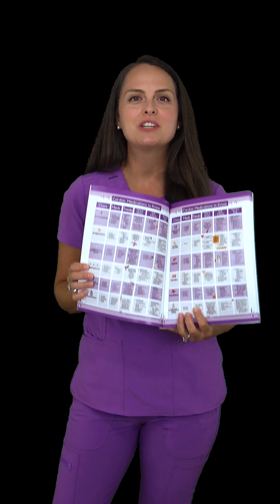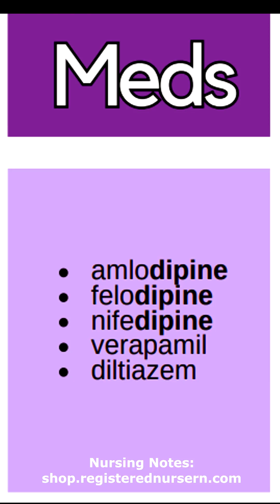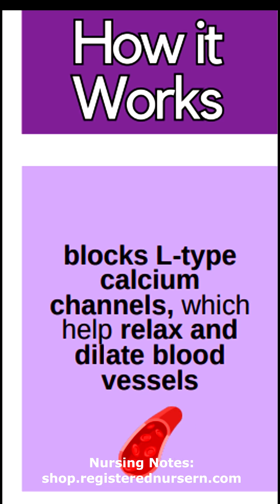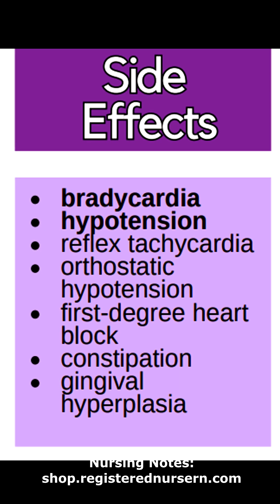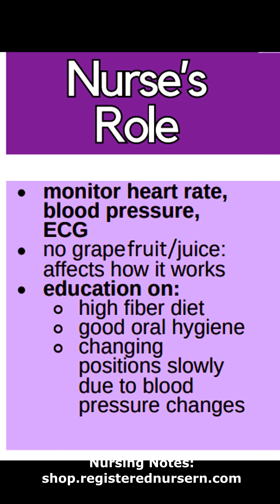Calcium Channel Blockers: Nursing Pharmacology NCLEX Review in 1 Minute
Calcium channel blockers NCLEX review in 1 minute. Learn some of the quick facts about calcium channel blockers, including side effects, how these medications work, the nurse's role, and more.